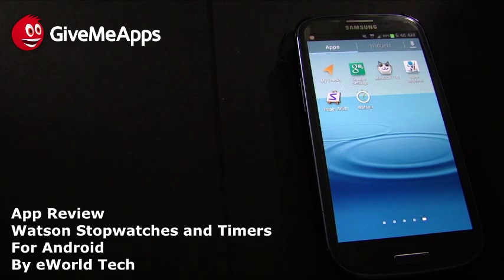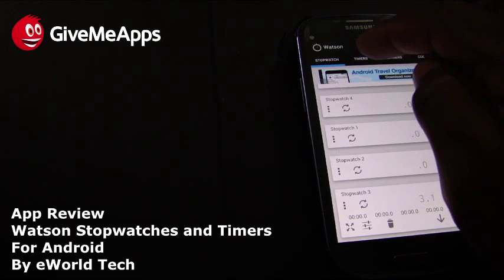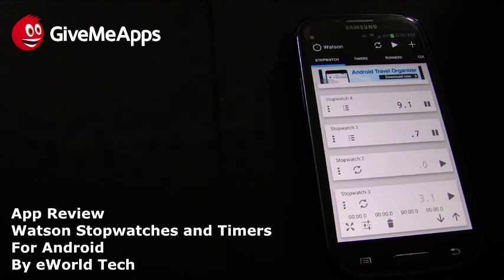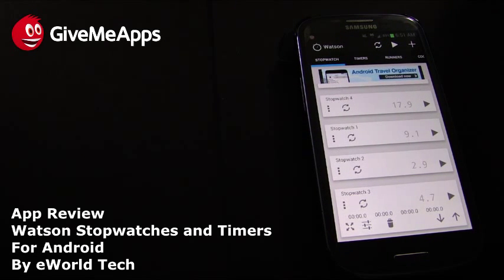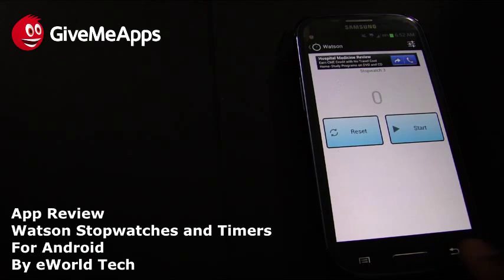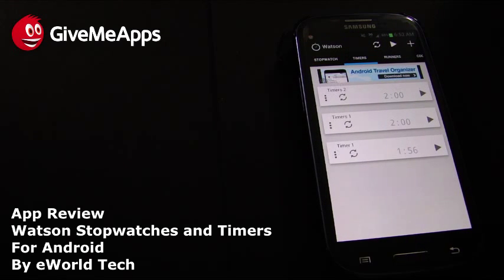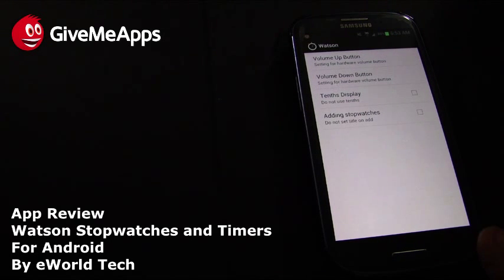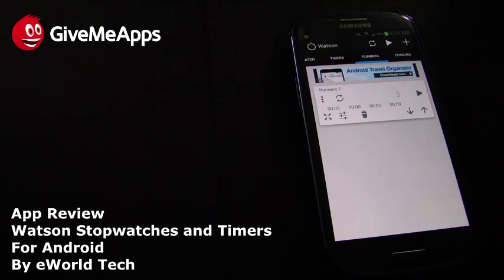Watson Stopwatches And Timers For Android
Need a stopwatch or timer? How about a bunch of stopwatches and timers with a slick interface which can work together or independently? How about saving the information for those timers and posting them? Meet Watson Stop Watches And Timers by eWorld Tech. The app is free, has a slick interface and works as advertised.